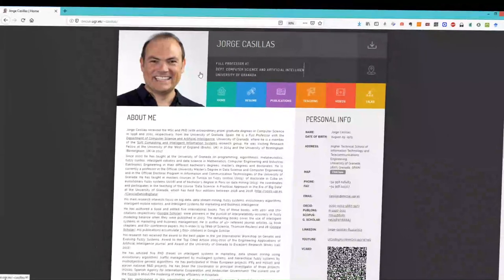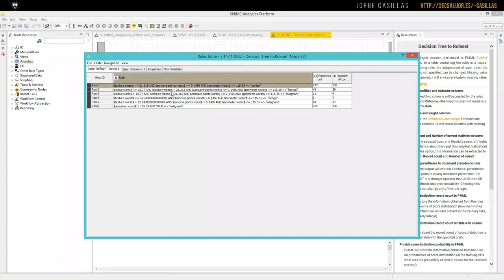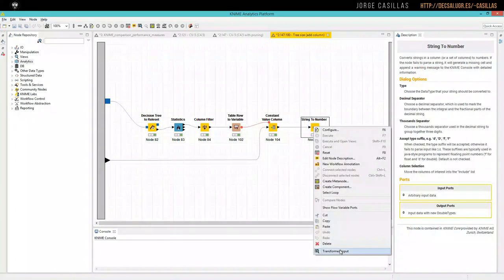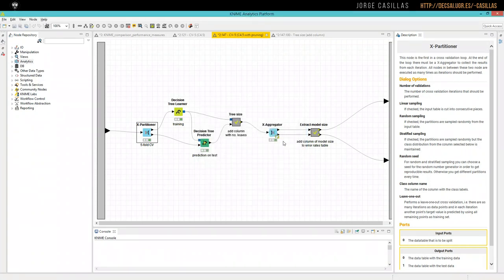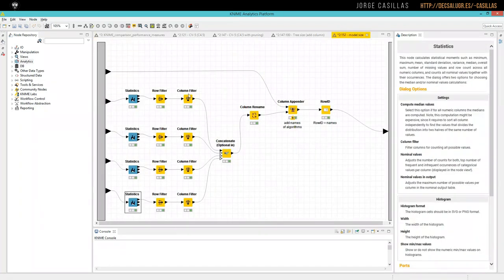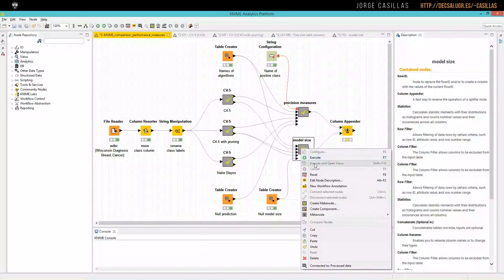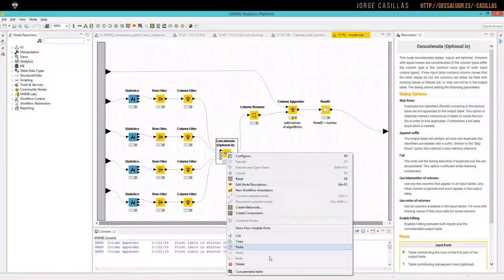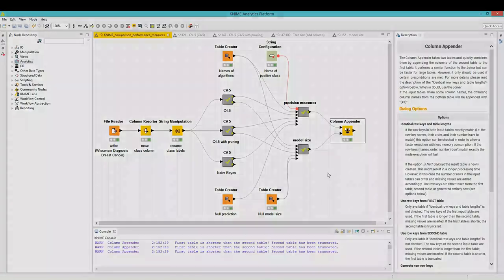KNIME: getting decision tree size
Learn how to obtain the mode size of decision trees (number of leaves) to compare the complexity of different classifiers in KNIME